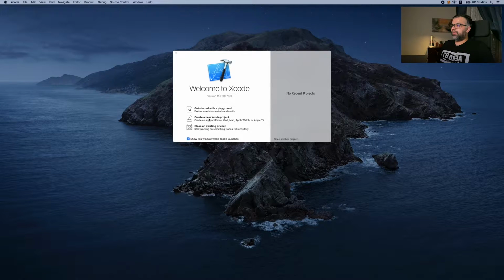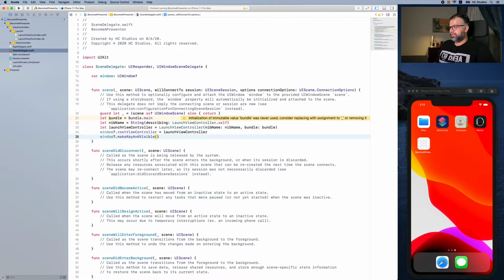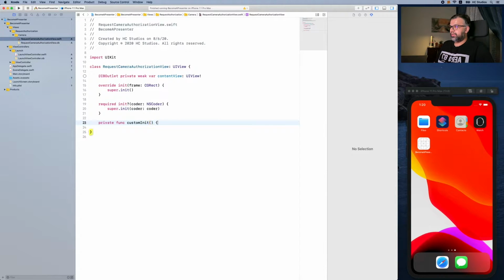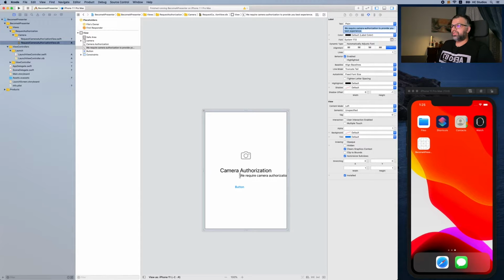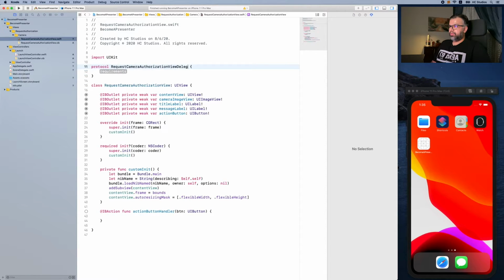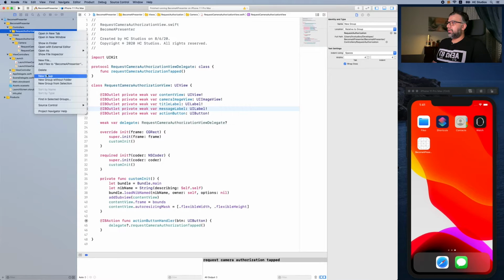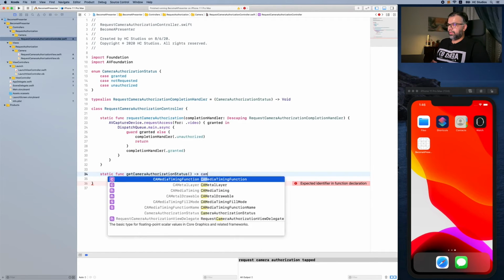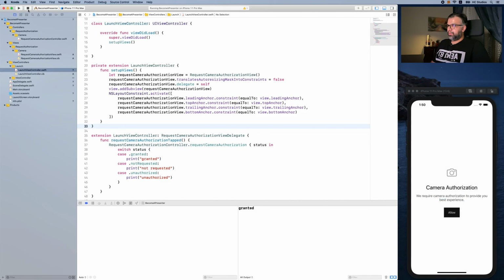Creating Camera Application with AVFoundation using iOS 13 in 2020 - Part 1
Leverage the power of AVFoundation to create yourself camera applications similar to TikTok.

Start your iOS Development career in the year 2020 with simplified tutorials.